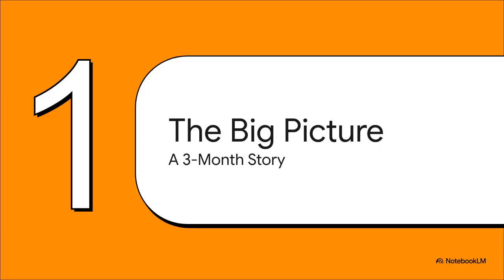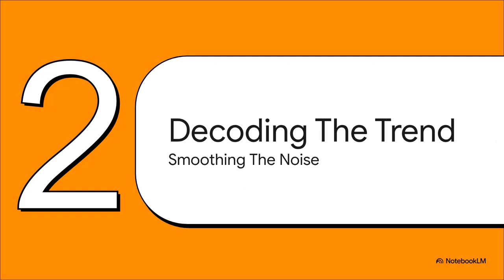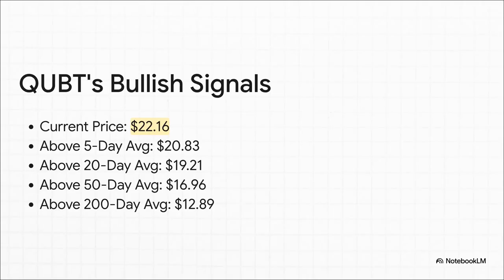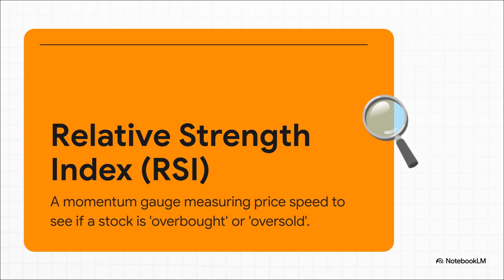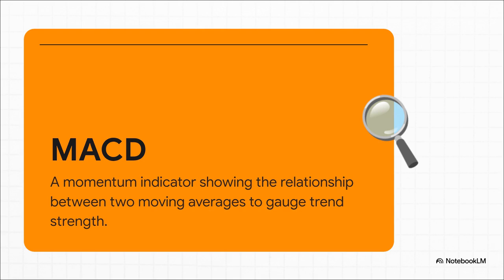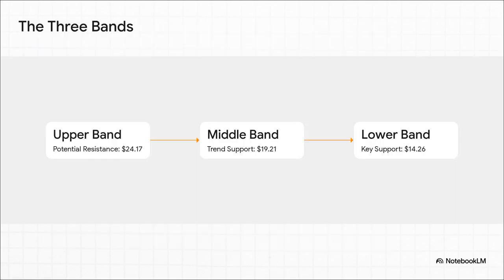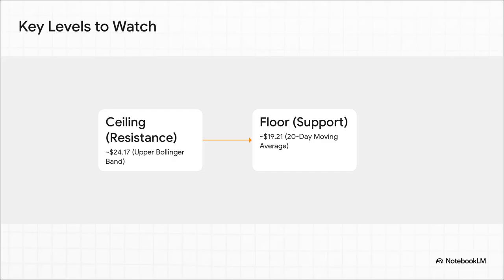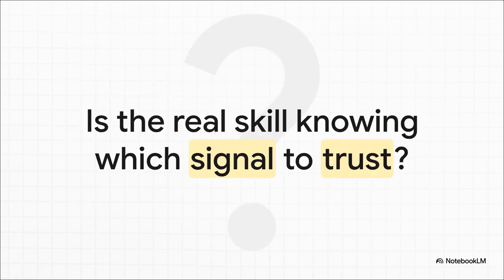$QUBT STOCK ANALYSIS - Decoding QUBT s Story